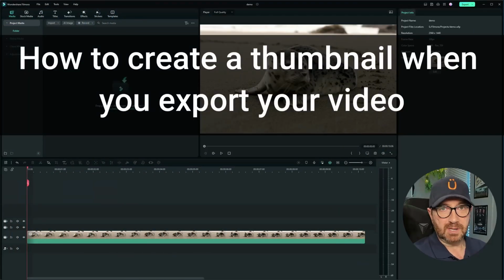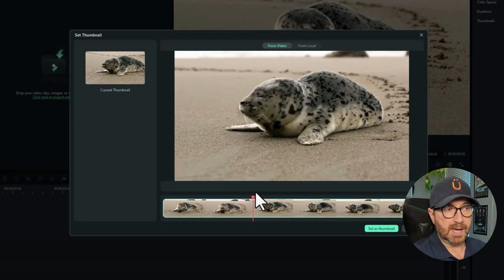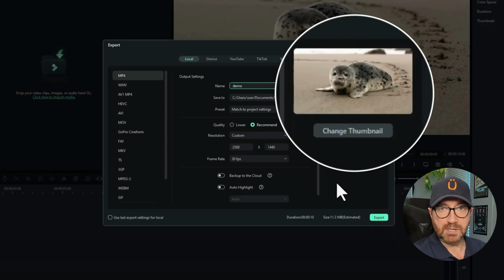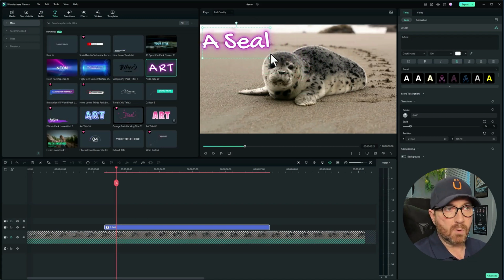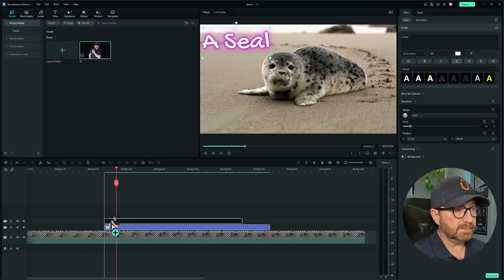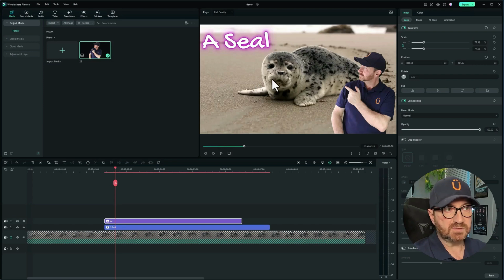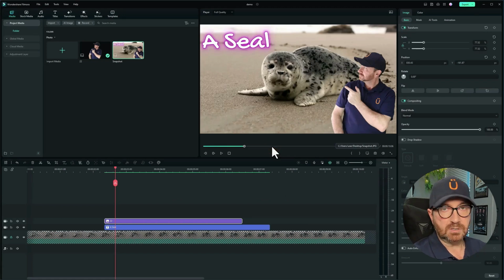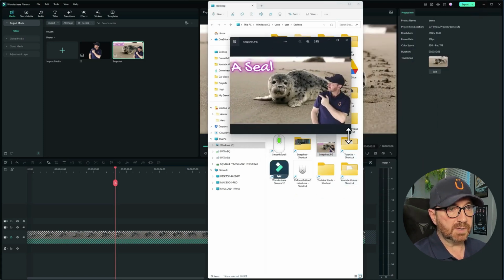The Ultimate Guide to Creating YouTube Thumbnails in Filmora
Welcome to our tutorial on "How to Create YouTube Thumbnails in Filmora"! In this video, we will guide you step-by-step through the process of creating thumbnails for your YouTube videos using the popular video editing software, Filmora.

With over 2 billion monthly active users, YouTube is one of the most powerful platforms for reaching and engaging with audiences around the world. And creating visually appealing thumbnails is a crucial element in attracting viewers and increasing the click-through rate of your videos.

In this tutorial, we will cover the basics of creating YouTube thumbnails, including selecting the images and adding text to make your thumbnails stand out.

Whether you're a beginner or a seasoned content creator, this tutorial has valuable tips and tricks that will help you create stunning YouTube thumbnails that get noticed. So if you're ready to take your YouTube game to the next level, let's dive in!

Title: The Ultimate Guide to Creating YouTube Thumbnails in Filmora | FunwithFilmora.co.uk

This video explores information on The Ultimate Guide to Creating YouTube Thumbnails in Filmora, but also covers the following topics:

Creating Youtube Thumbnails That Stand Out
Designing Thumbnails That Get Clicked
Best Practices For Youtube Thumbnails